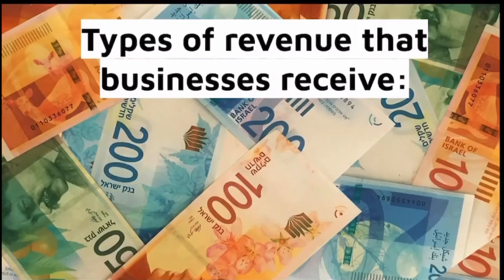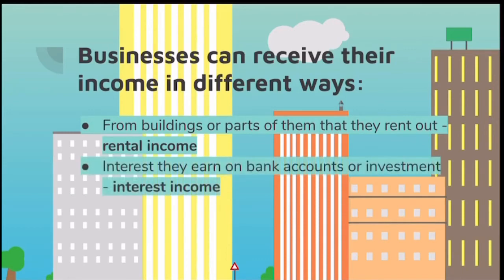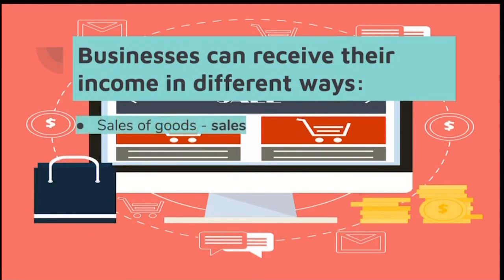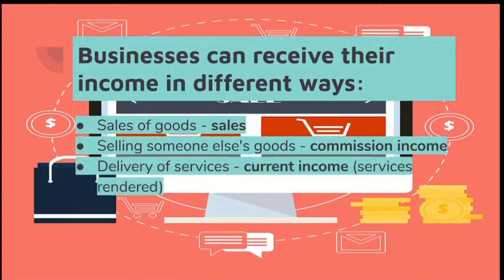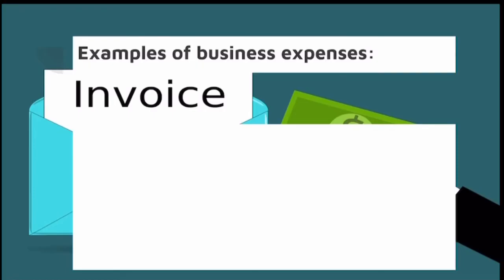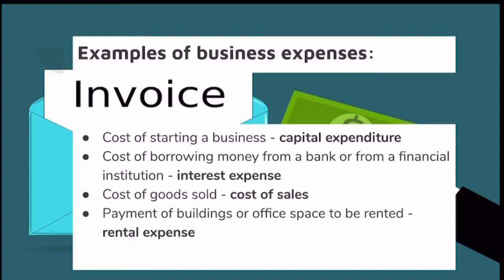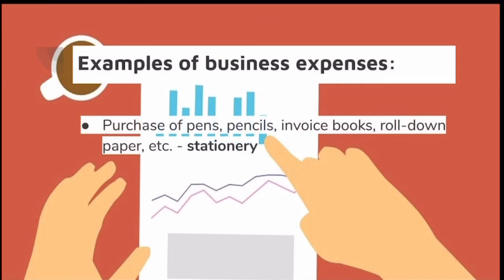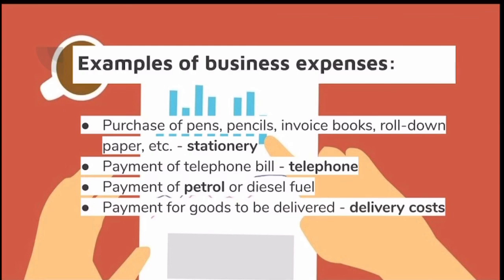Income and expenditure (Part 5&6)